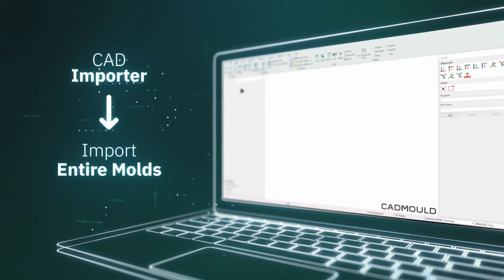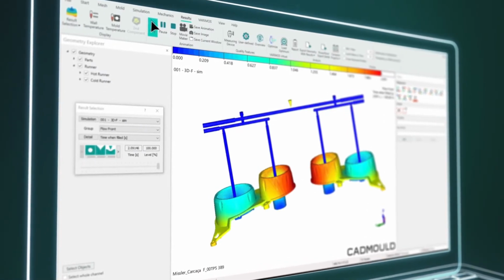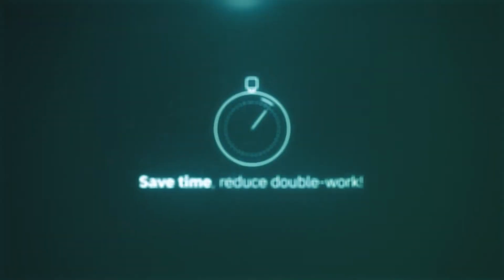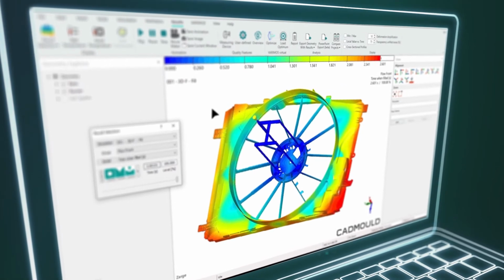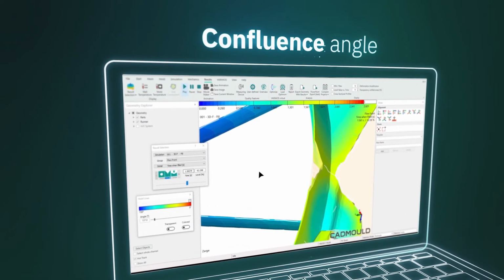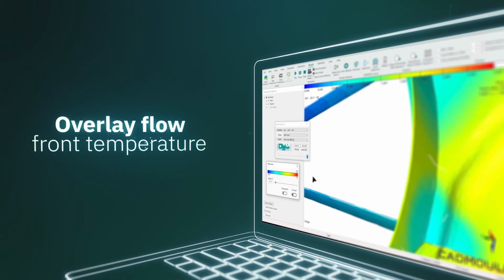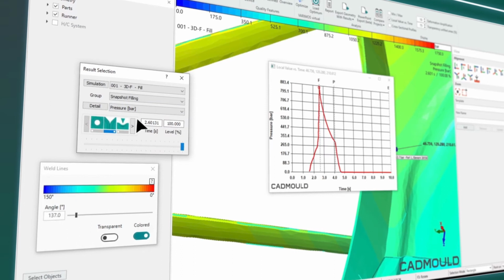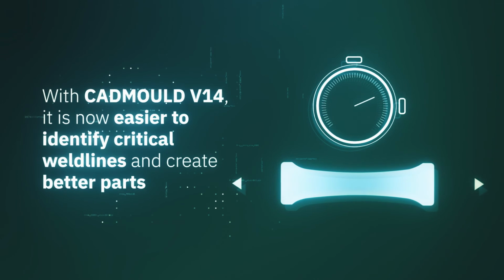CADMOULD V14 Out now! Even faster injection molding simulation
CADMOULD V14 introduces serveral time-saving features, to make the world's best plastic injection molding simulation even better. Check out some of the highlights:

- CAD IMPORTER: Quickly complete mold designs from CAD and quickly specify the parts you want to use in the simulation.
- Runners as objects: Use the exact geometry of cold and hot runners in your simulation. No prior conversion - work directly with your CAD design.
- Analyze weld lines quickly and easily: Identify weld lines with their location and confluence angle more easily than before - new transparent representation of the part to quickly locate weld lines, overlay weld lines with other results such as temperature.
- Shrinkage & Warpage: We've calibrated our algorithm to further improve accuracy.
- Even more materials: The CADMOULD material database has grown further with more than 150 new materials.